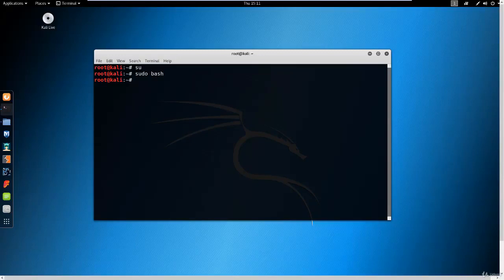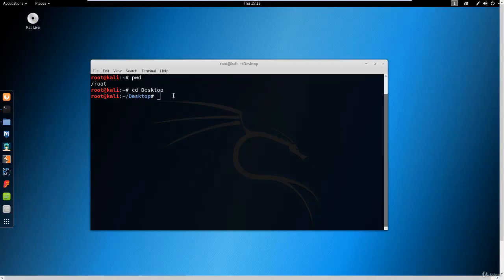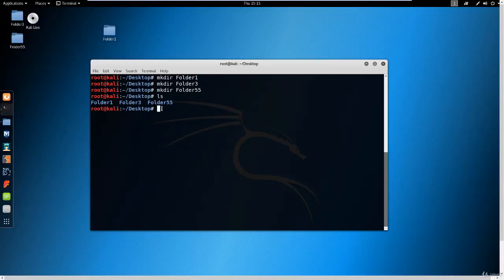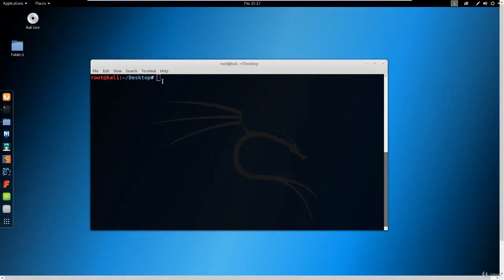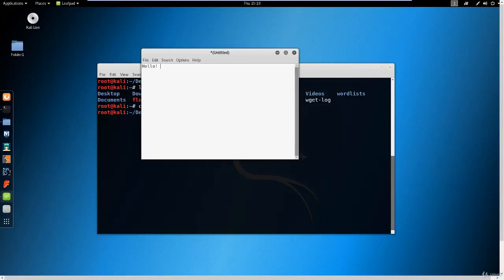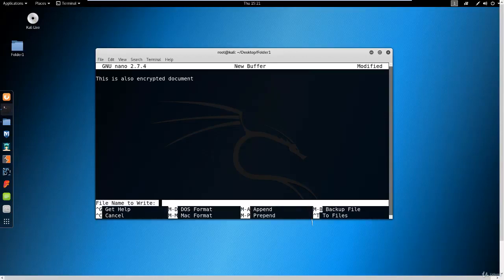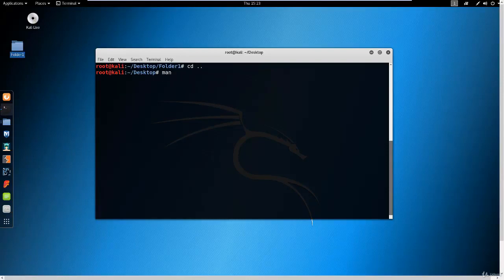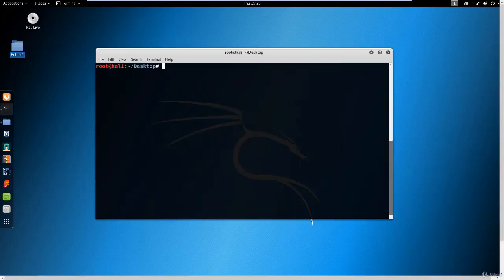LESSON NO 12 Linux Terminal Tutorial For Beginners Basic Commands Cyber secruity full course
Ethical Hacking Full Course with Real Practicals